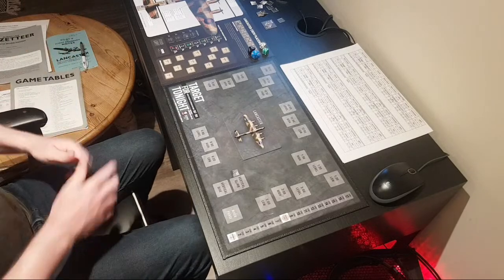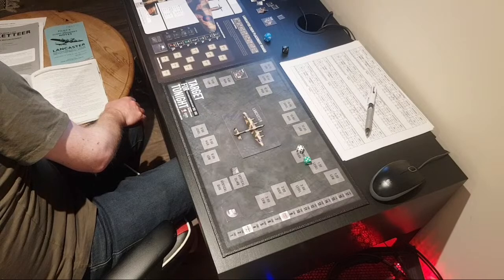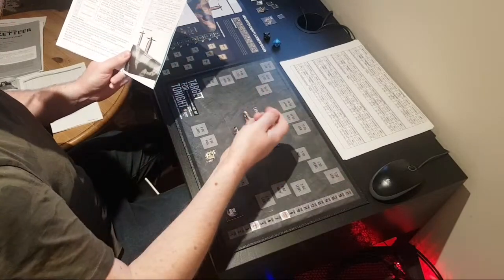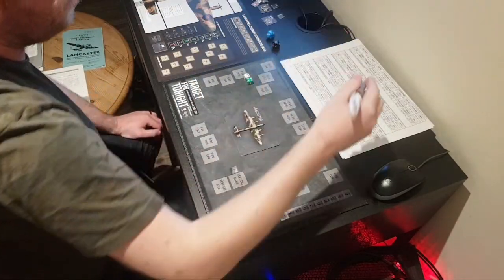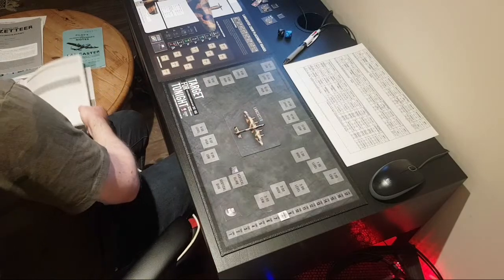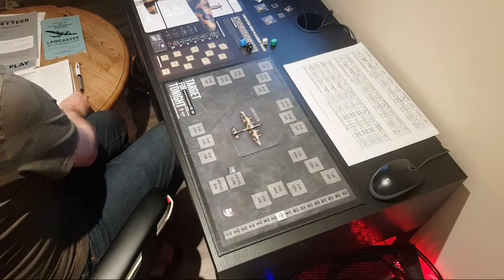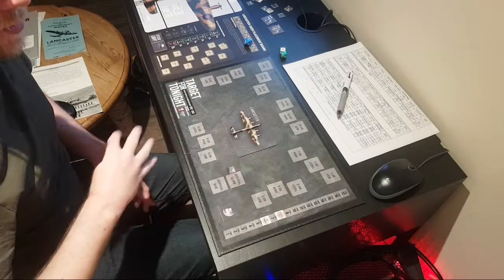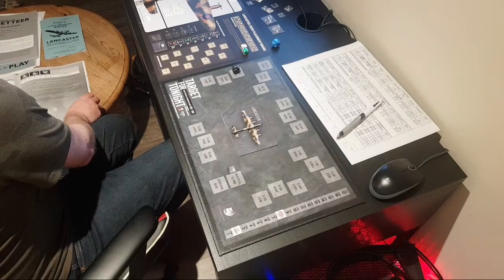Lets Play TARGET FOR TONIGHT